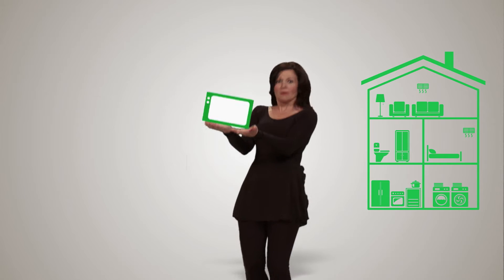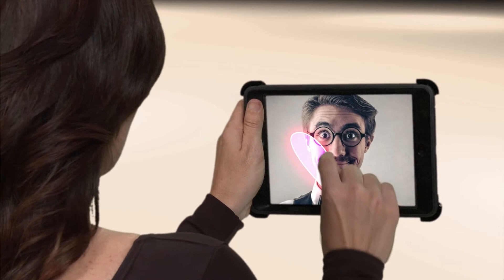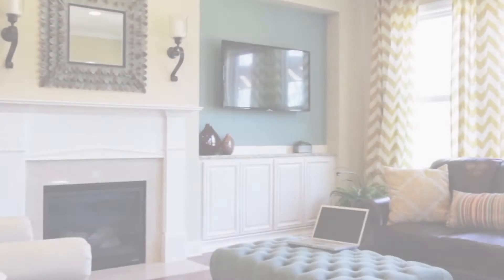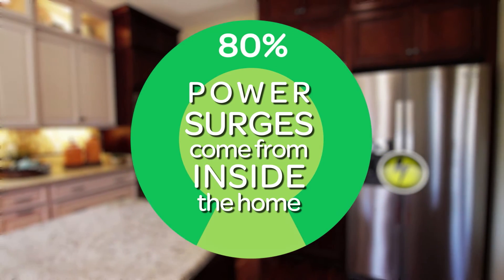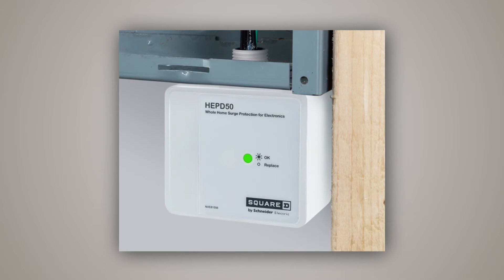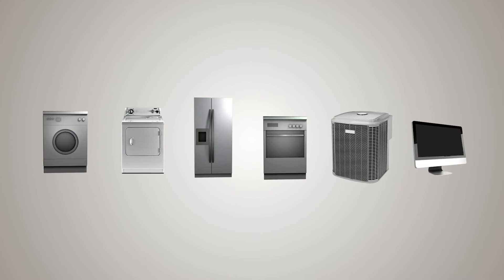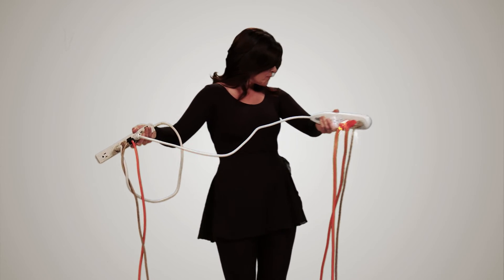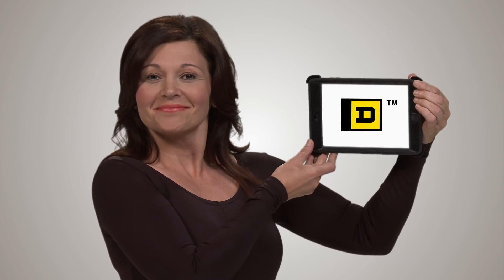Square D HEPD50 Whole Home Surge Protective Device (SPD)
The Square D HEPD50 is a compact and affordable surge suppressor designed for installation in residential load centers from any load center manufacturer.